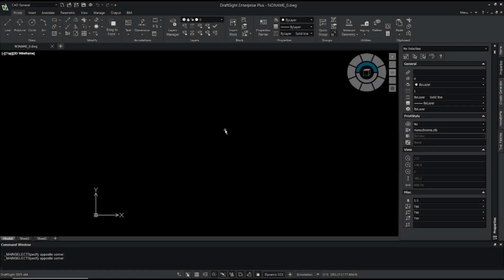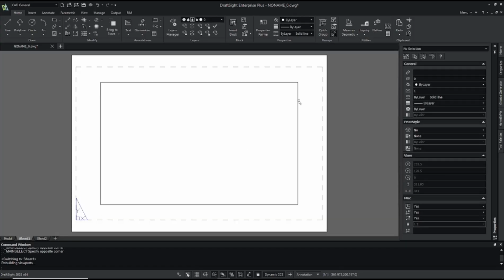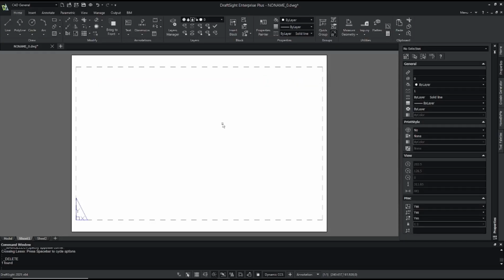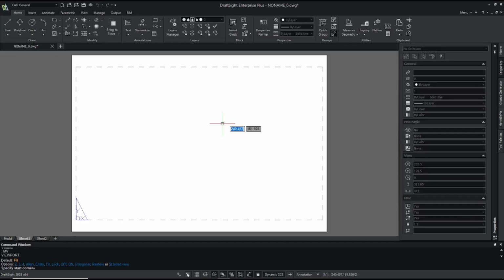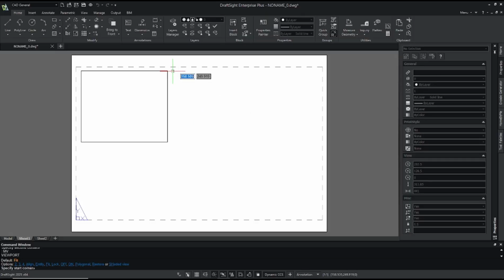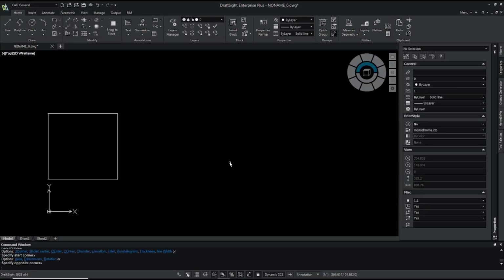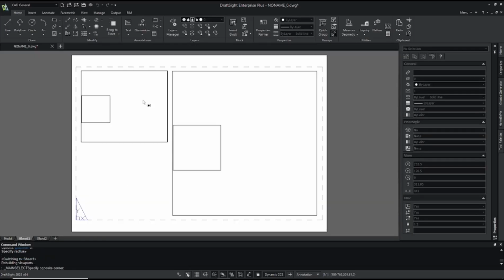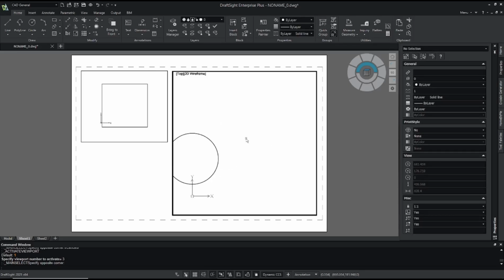Draftsight How To Add Viewport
Learn how to add a viewport in DraftSight with our easy, step-by-step guide. Master DraftSight features and boost your drawing efficiency today!